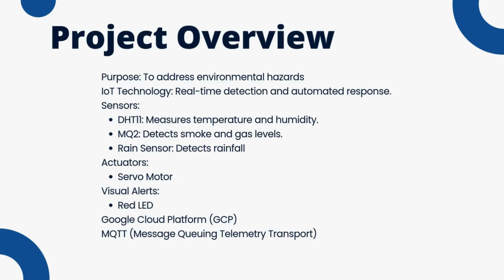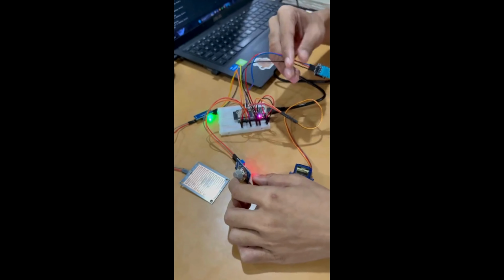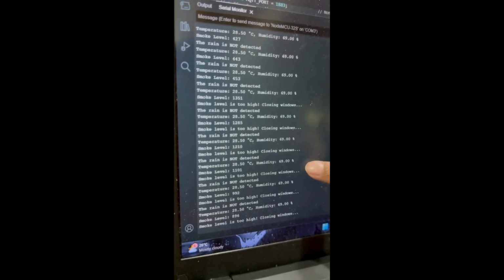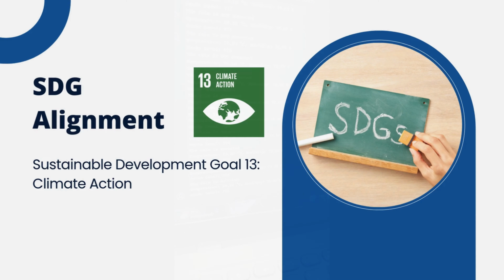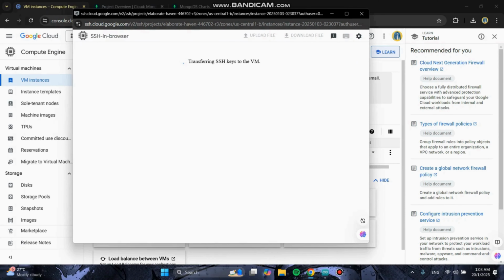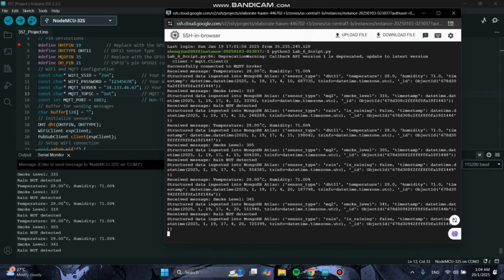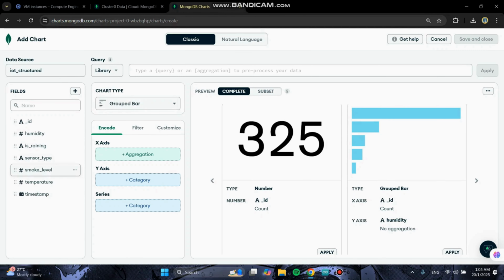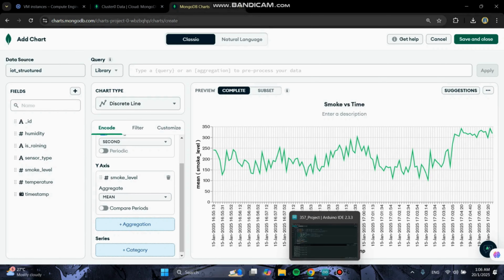CPC357 Project Video Presentation (Disaster Detection System)